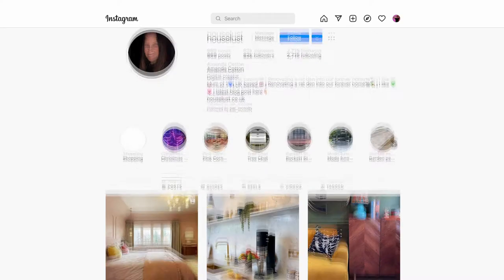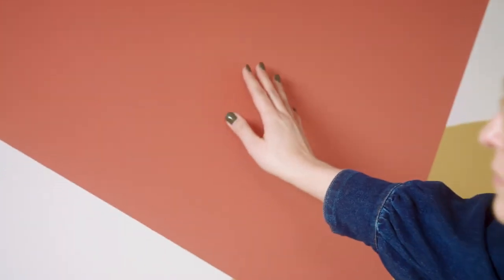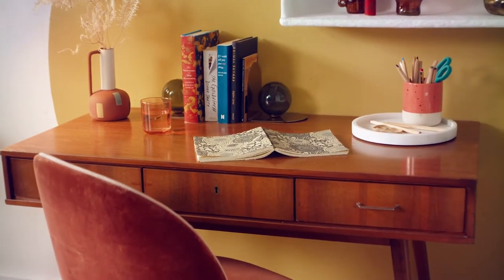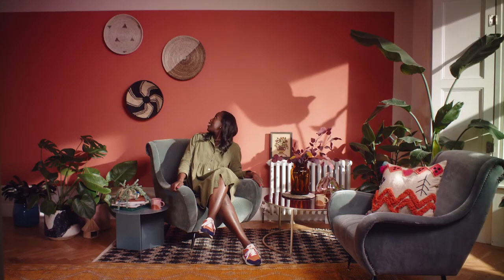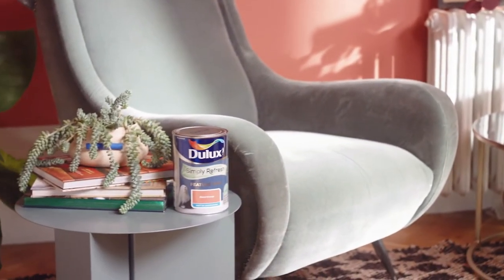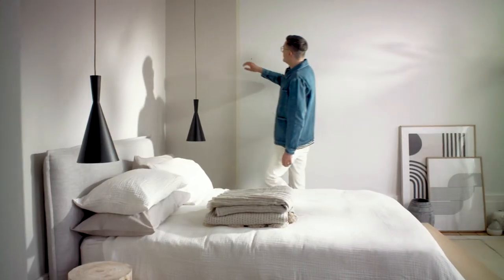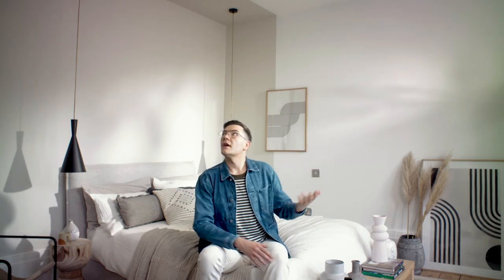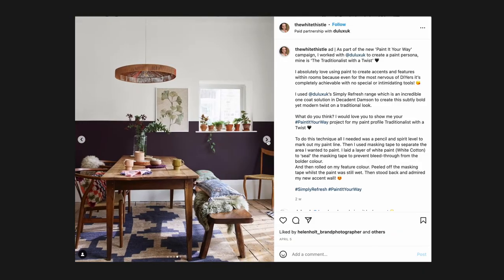Transform a Space with Simply Refresh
We challenged four fantastic design experts to transform a space using our very own Simply Refresh. The colour palettes reflect all types of decorators and styles – whether it’s a wall mural, a bedroom sanctuary, a feature wall or a dining space.

Featured shades:
Adventure Seeker (Tabara @labasketry)

Looking for expert tips and ideas for your home DIY project? We’re always posting new hacks and inspiration videos to help.